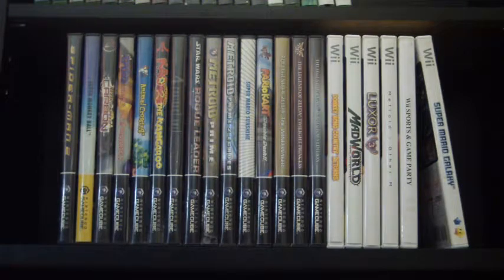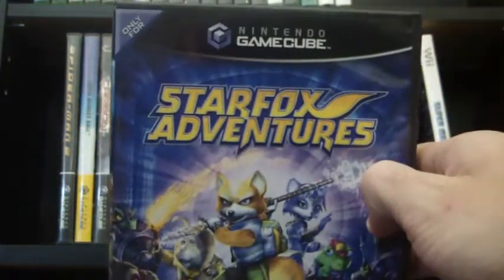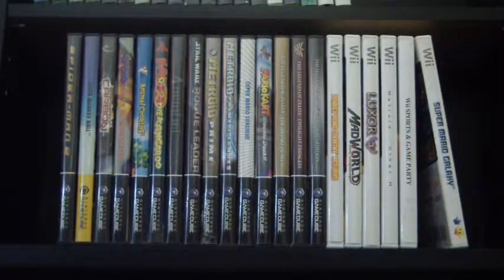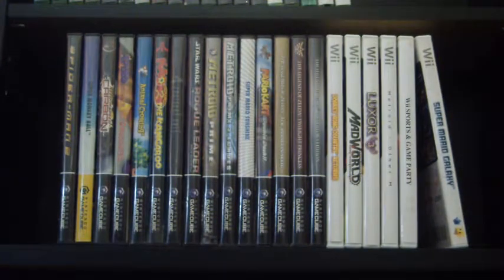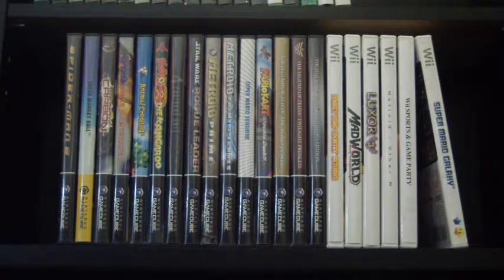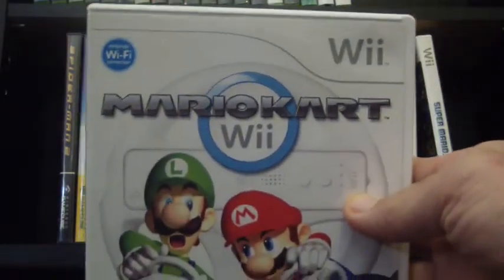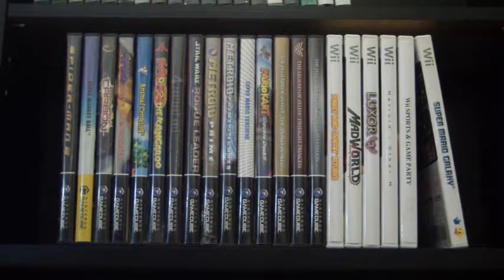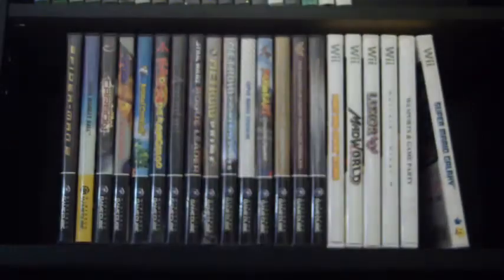EXCELLENT GAMECUBE AND WII GAME FINDS!!!! ONE STOP GOLD MINE!!!!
One yard sale this weekend. BUT IT WAS A SCORE! That's right we got those Gamecube games I left last week!!